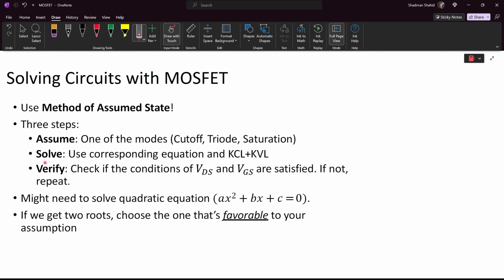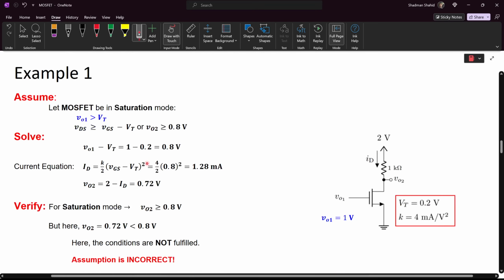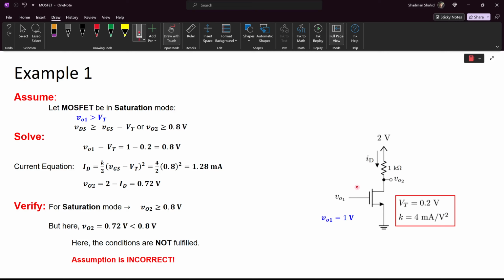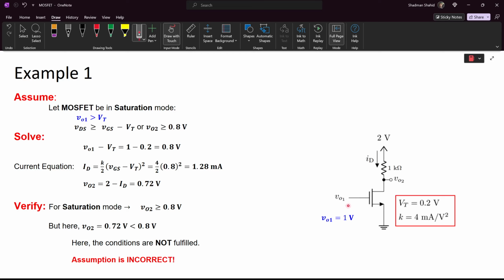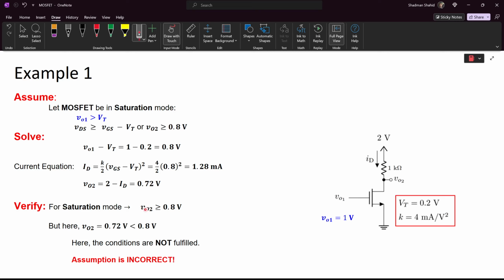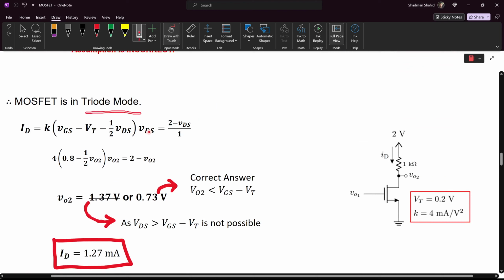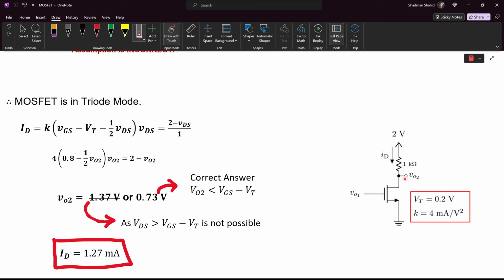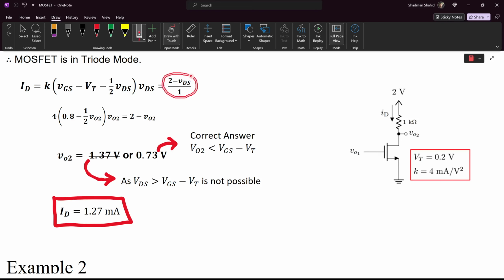MOSFET in Triode Mode: Example 1 (Bangla - English)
Part 2 - MOSFET Example - 1 (Triode Mode of Operation)